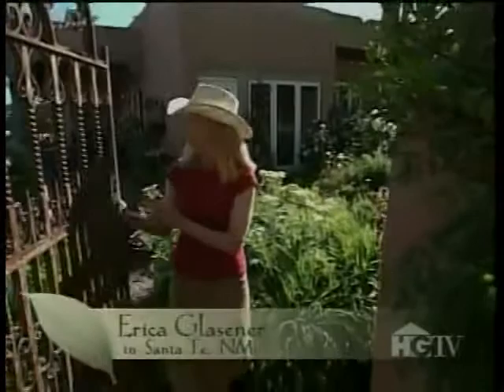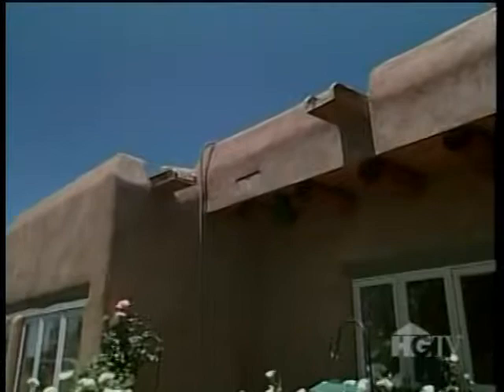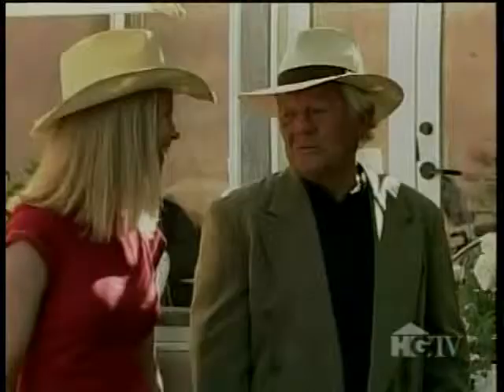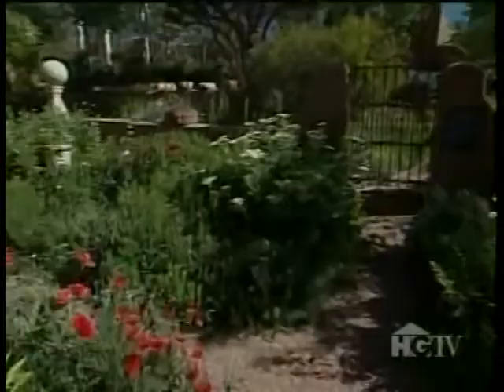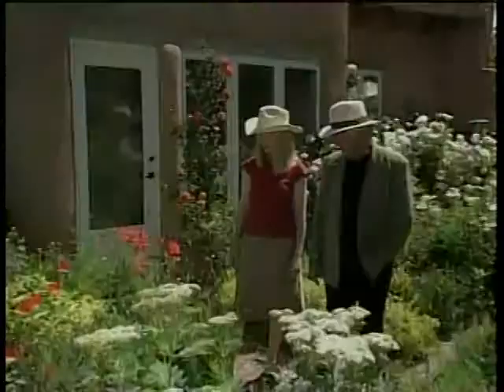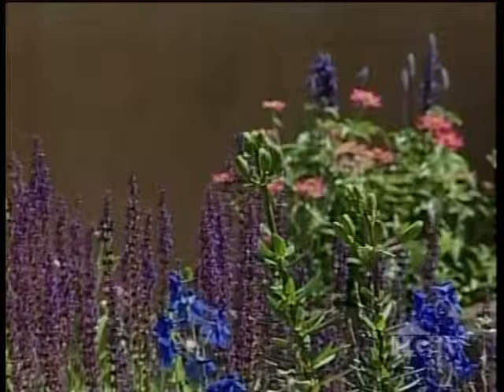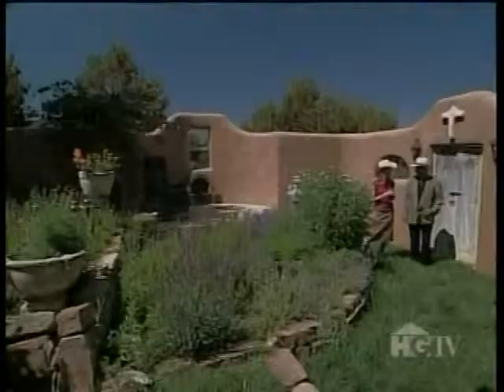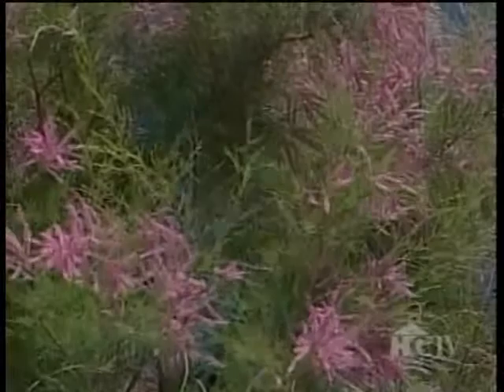A Gardner's Diary # 30